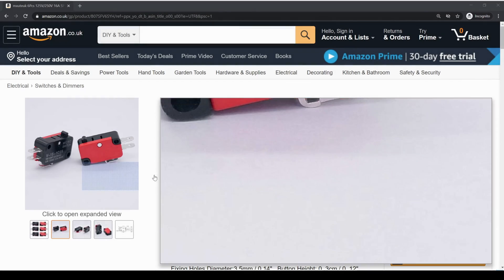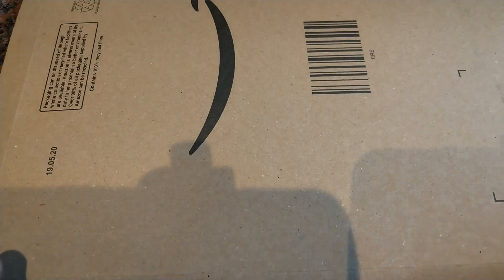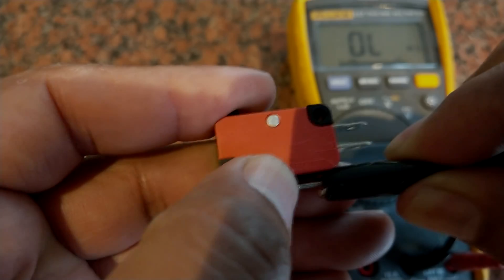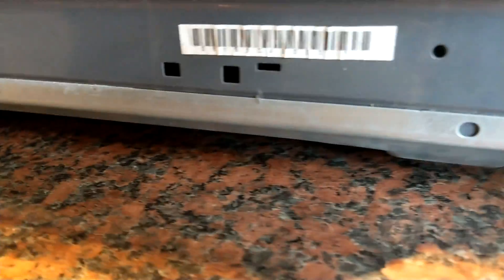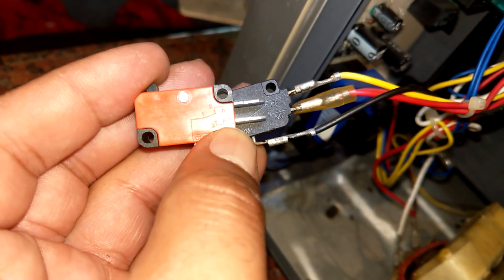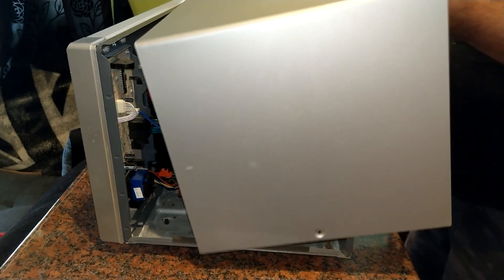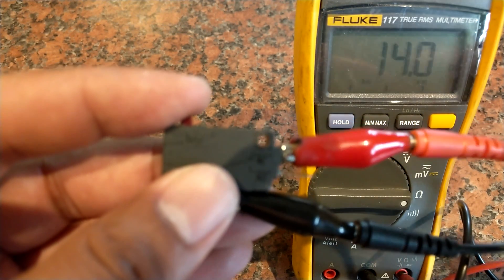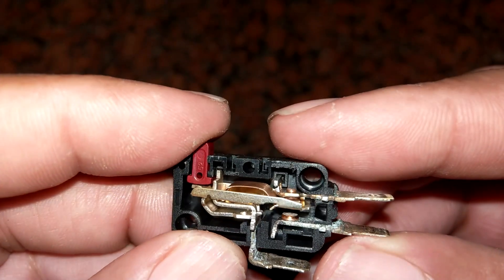Microwave Tripping Breaker Fix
Fix this common fault for very little money.
If you cannot be certain that you can work with electrical appliances safely, seek qualified, professional assistance.
Isolate all power before removing any covers on a microwave and continue to be cautious due to residual high voltage in various components like capacitors and transformers.